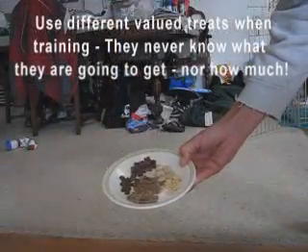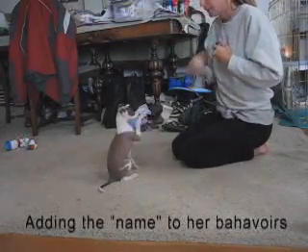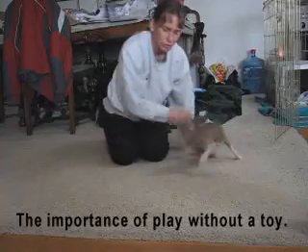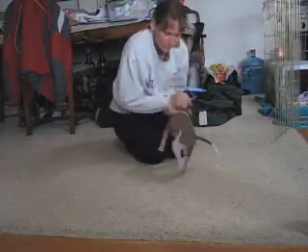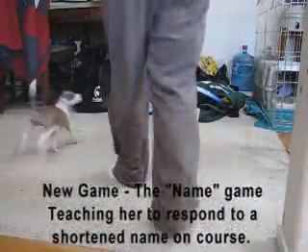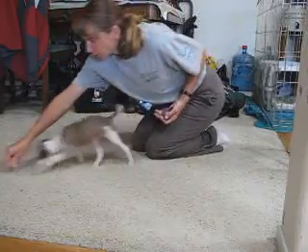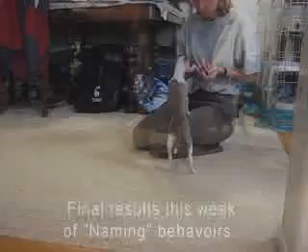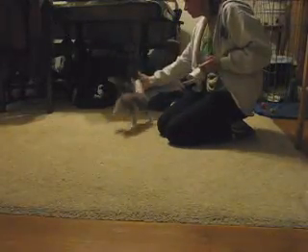Zelda 8 to 9 weeks old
This has been a great week with Zelda - her behavoirs are shaping up nicely despite poor timing by me :)  She has added the "down" to her behavoirs and is beginning to learn the commands associated with the other behavoirs.  She has been working on learning her "call name" on course and is learning to retrieve.  She is a great "tugger" and continues to love to play with everyone.  We worked on speeding up her "Hand Touch" and cleaned up her backup (which she thought was a combination of a backup then sit).